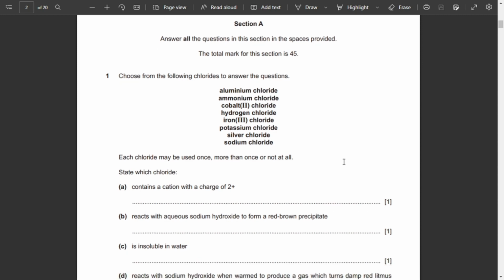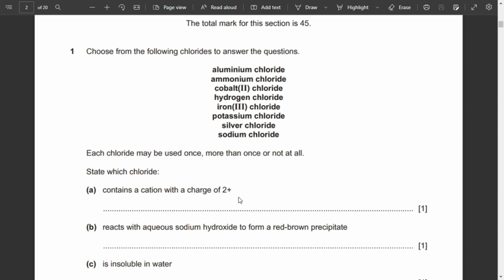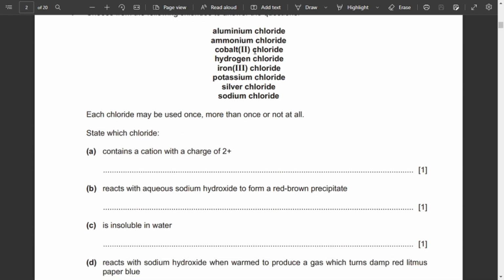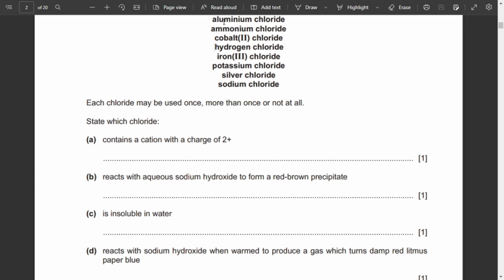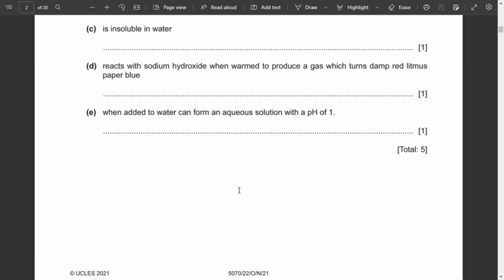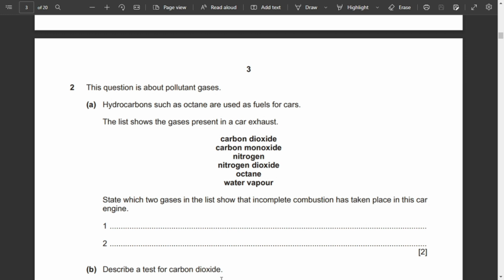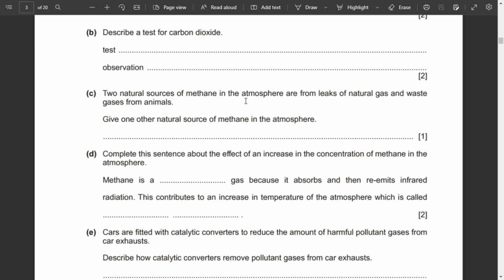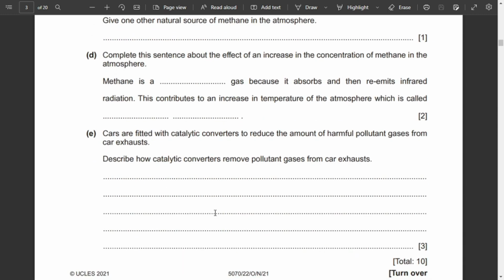O level Chemistry 5070/22 winter 2021 past paper solved part 1 solved